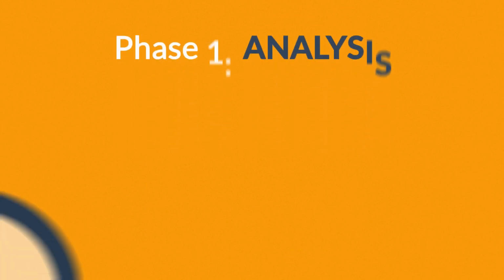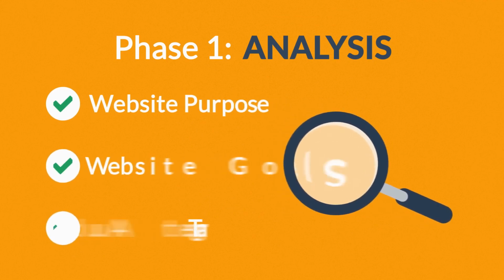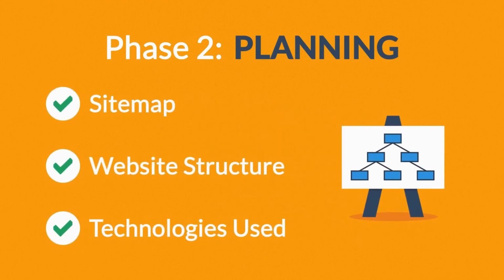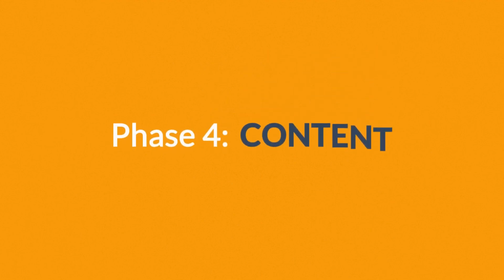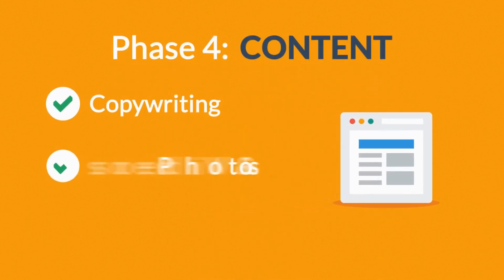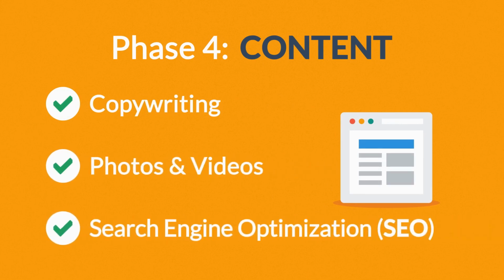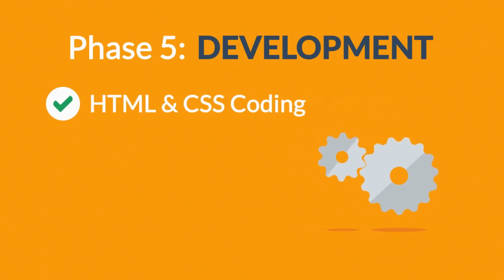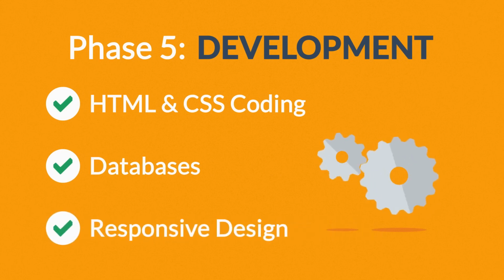Website Designing and Development | Sam Learning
Sam learning
Building  a website is a complex task which takes experience and knowledge to do it right.
Learn the 7 phases of website design and development and see how we can help.